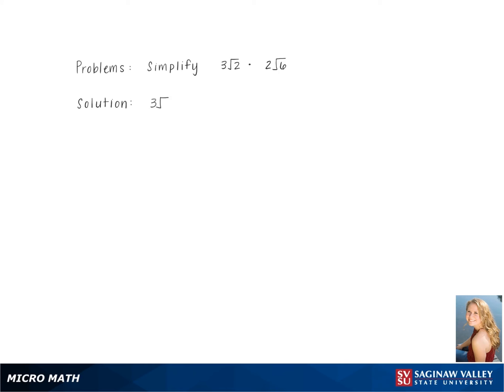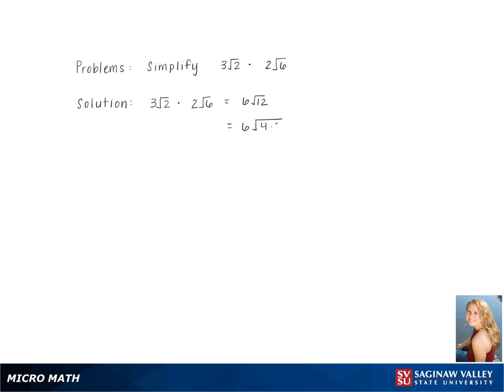Radicals: Simplify 3√(2) * 2√(6)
Kennedy from SVSU Micro Math helps you simplify an expression involving radicals, or roots.